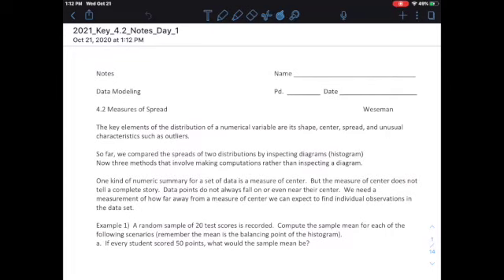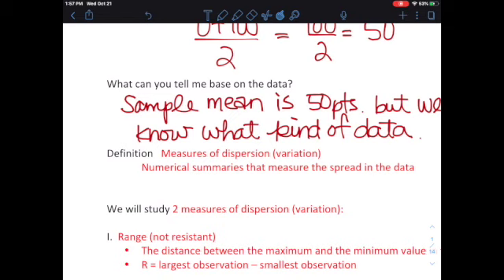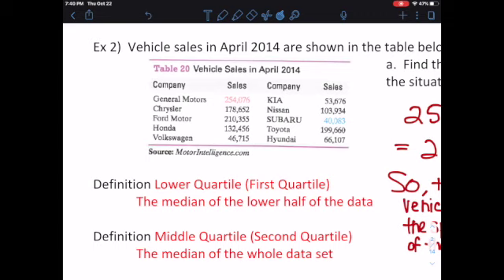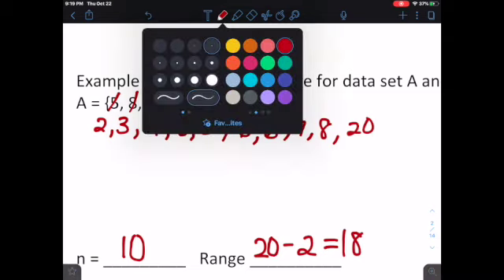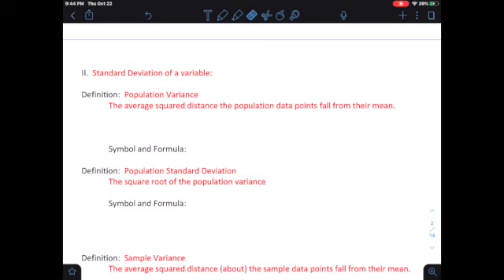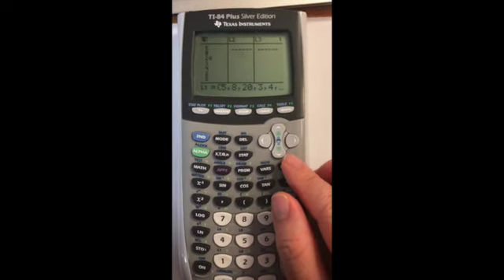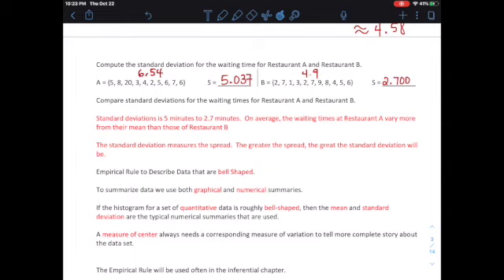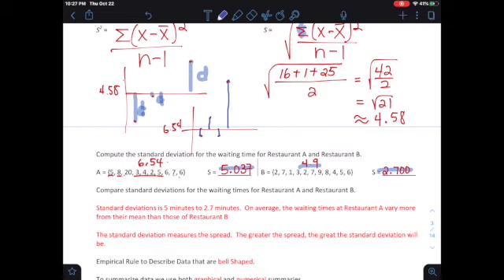Data Modeling 4.2 Measure of Spread Day 1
DM 4.2 Measure of Spread Day 1